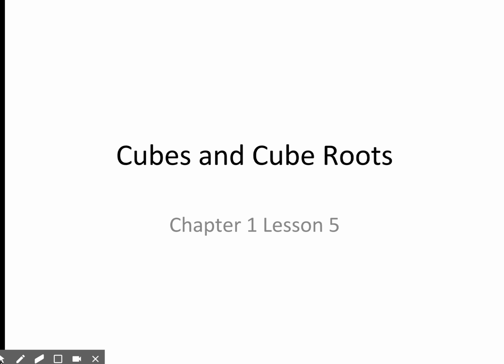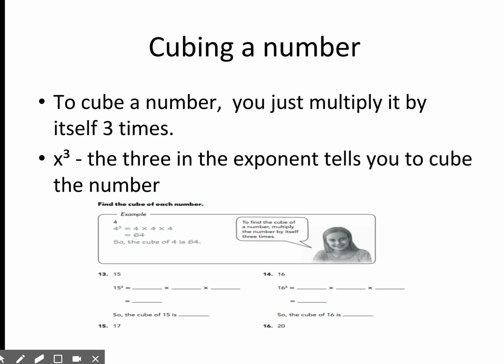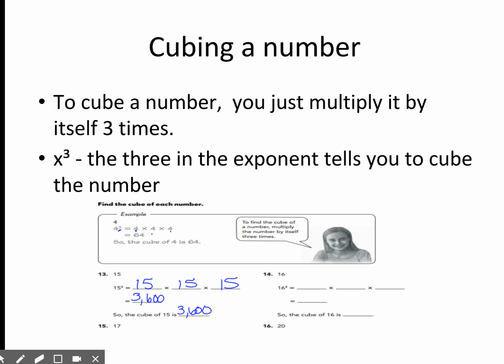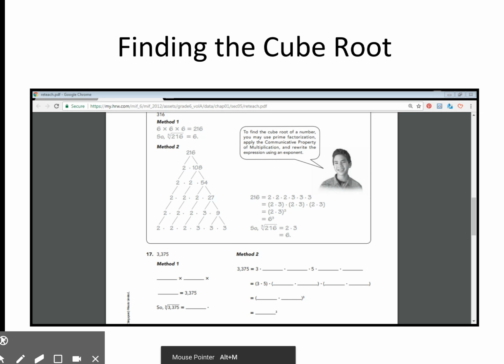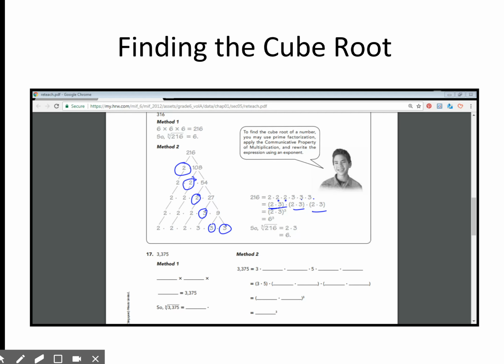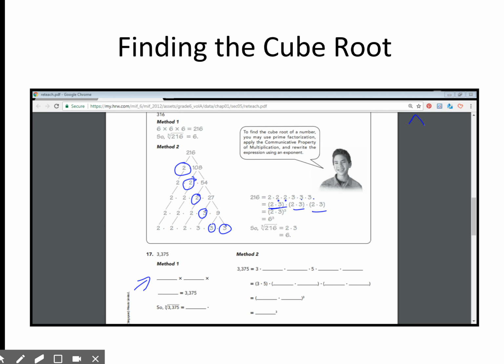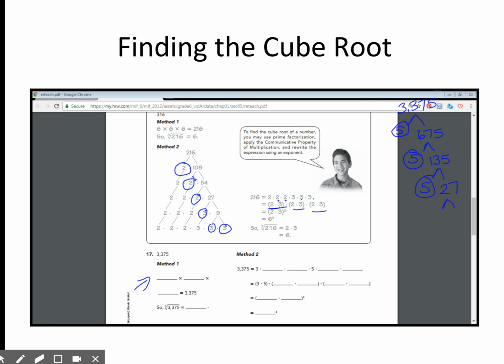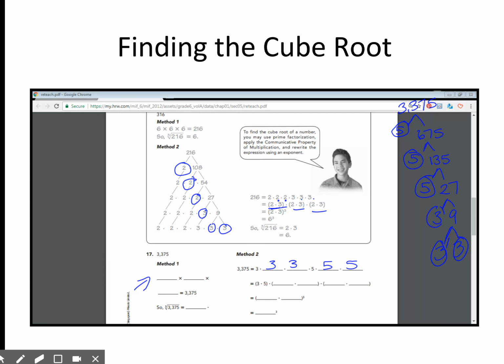6 1 5